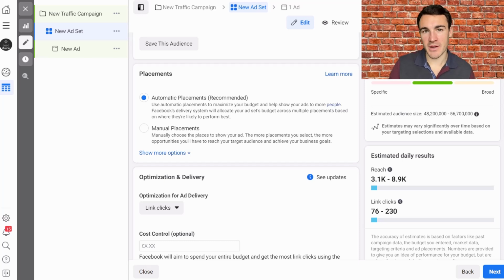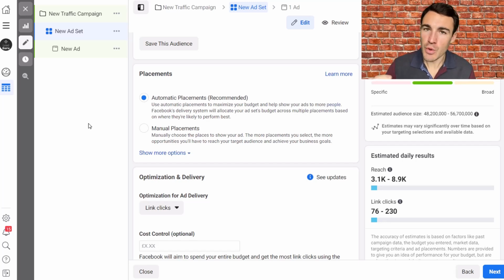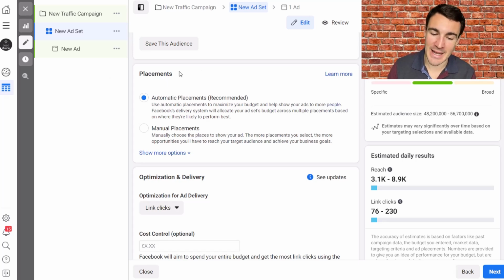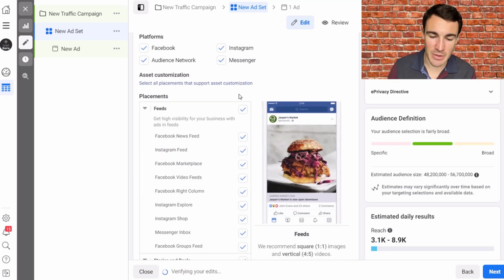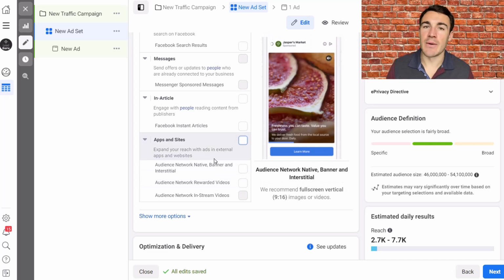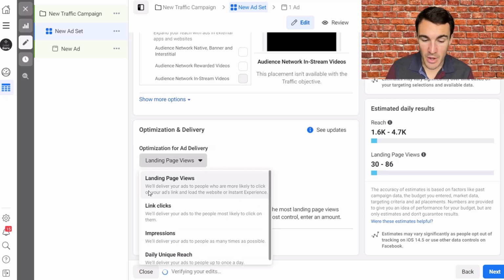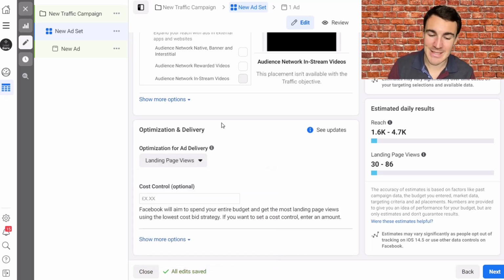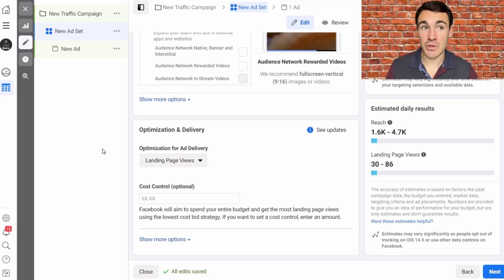Avoid Accidental Clicks On Your Facebook Ads!